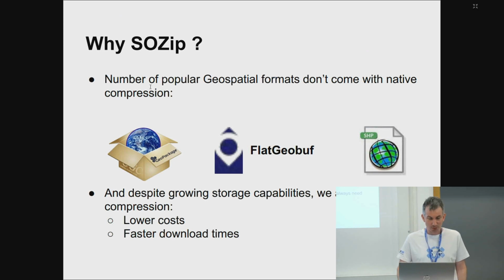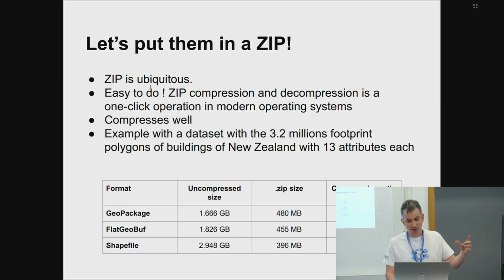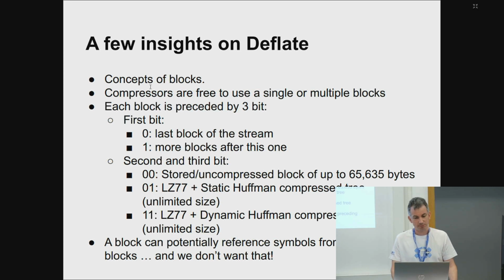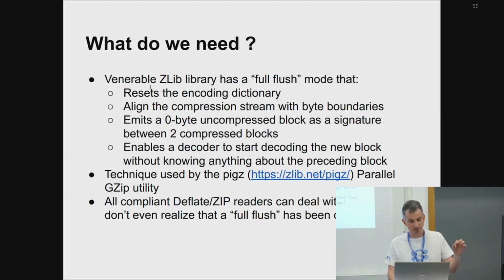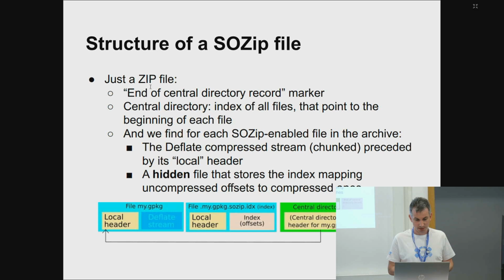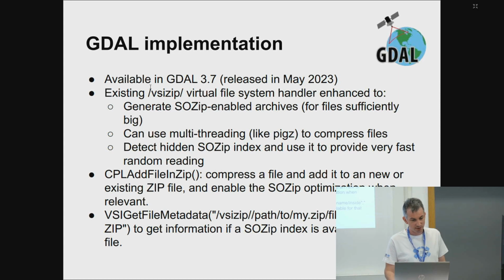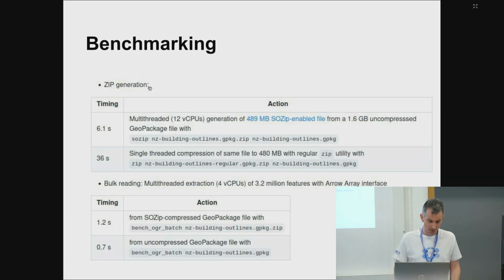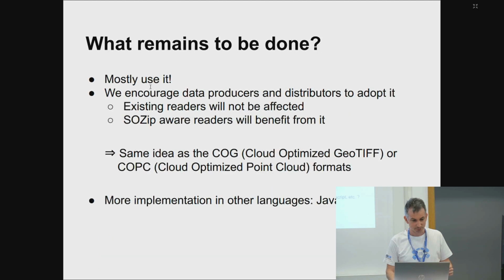2023 | SOZip: using directly (geospatial) large compressed files in a ZIP archive! - Even Rouault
SOZip (Seek-Optimized ZIP) is a new open specification on top of the ZIP archive format to compress one or several files organized and annotated such that a SOZip-aware reader can perform very fast random access (seek) within a compressed file.
SOZip makes it possible to access large compressed files directly from a .zip file without prior decompression. It is not a new file format, but a profile of the existing ZIP format, done in a fully backward compatible way. ZIP readers that are non-SOZip aware can read a SOZip-enabled file normally and ignore the extended features that support efficient seek capability.
We will present how SOZip works under the hood and discuss about SOZip implementations, in particular in GDAL, which make it possible for its downstream users, in particular QGIS, to read seamlessly and efficiently large compressed files in GeoPackage, FlatGeoBuf, or shapefile formats.